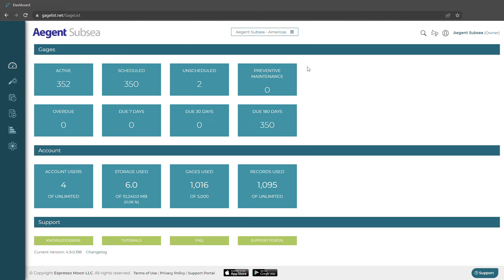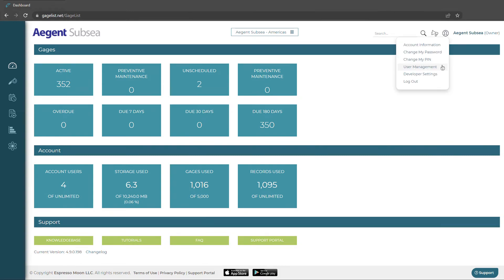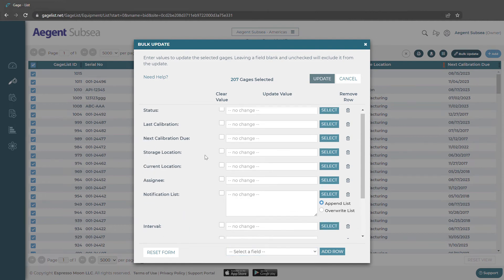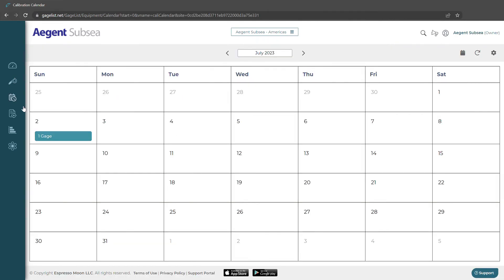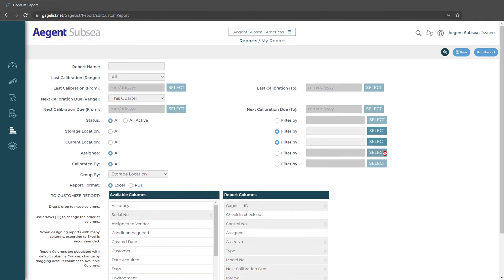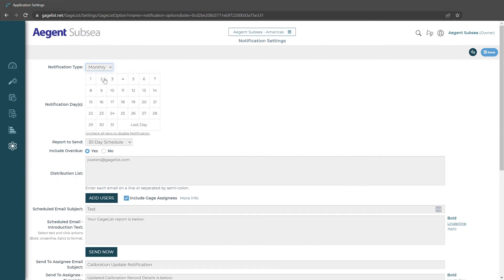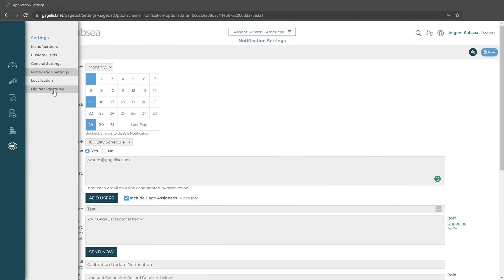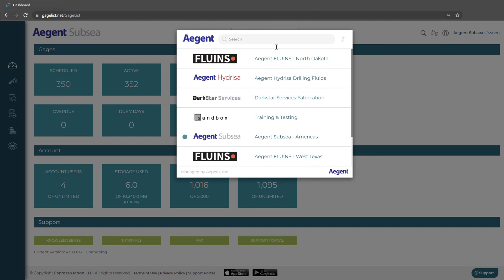GageList Overview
00:00 - Dashboard Overview
01:00 - Gages and List Views
01:57 - Planning / Calendar View
02:19 - Calibration List View
02:28 - Exporting and importing data
02:47 - Reports
03:12 - Settings
05:15 - Multisite / GageList One
05:47 - Outro